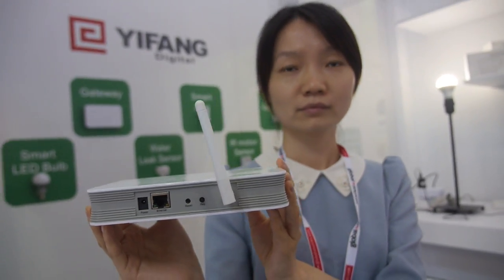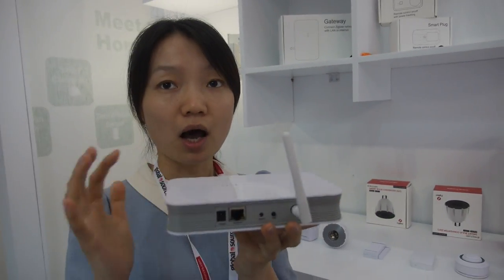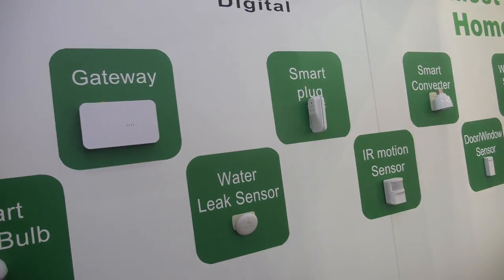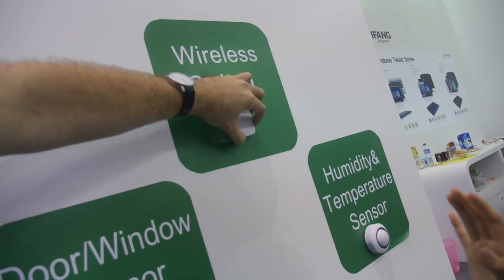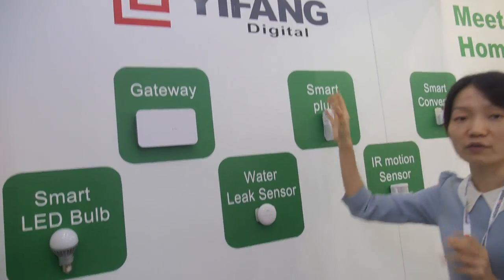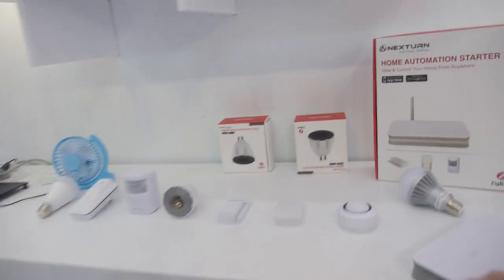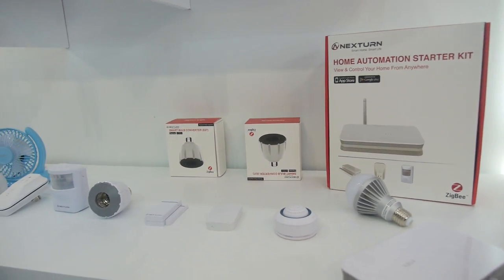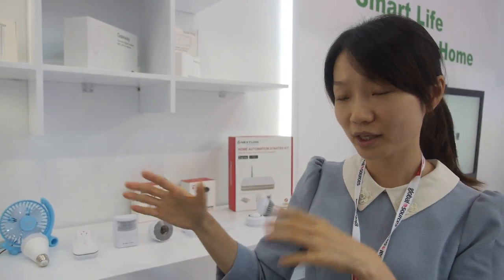Smart Home IoT series by Yifang Digital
shows their ZigBee gateway that drives the smart devices such as a temperature sensor, light, water leak sensor, fan etc. The company develops smart home solutions and chose ZigBee because of widespread support amongst other OEMs and low power consumption. They have partnered with Lenovo, who sells their products under the brand “Nexturn”.